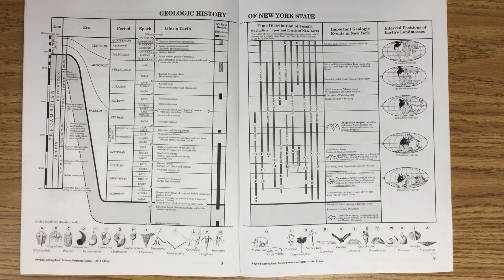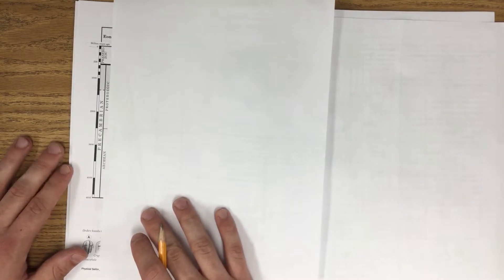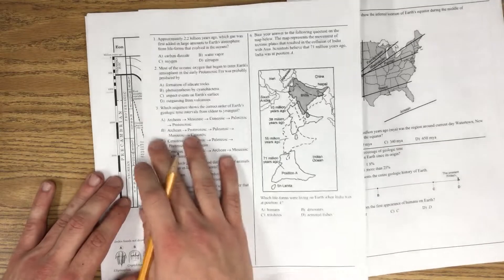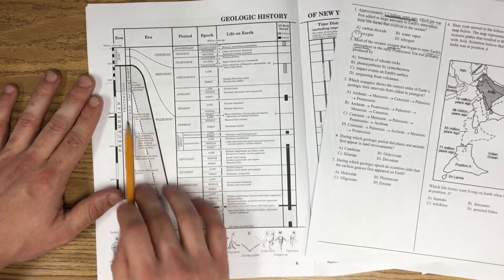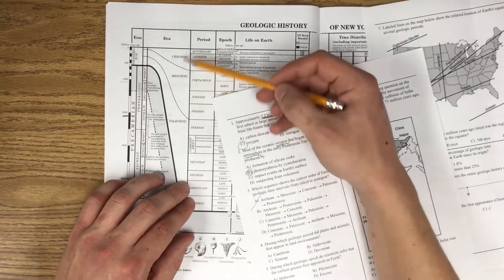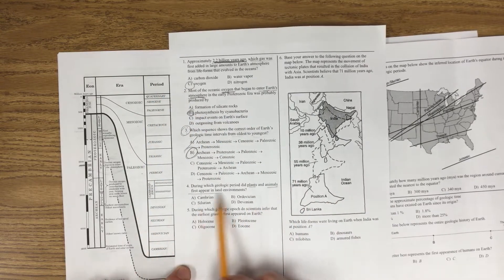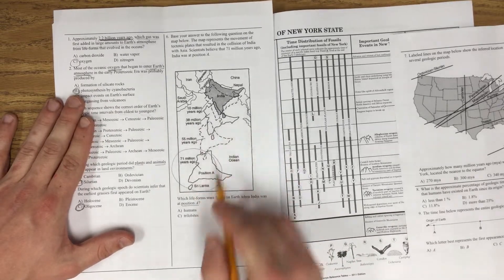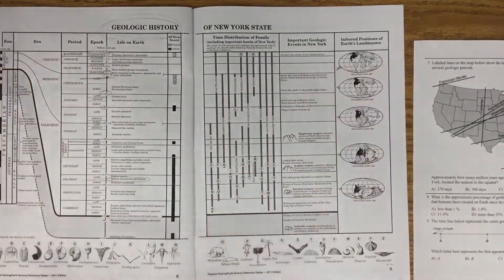Geologic history pg 8 ESRT earth science regents review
I know I said ologene when I was supposed to say Oligocene!  Oops!